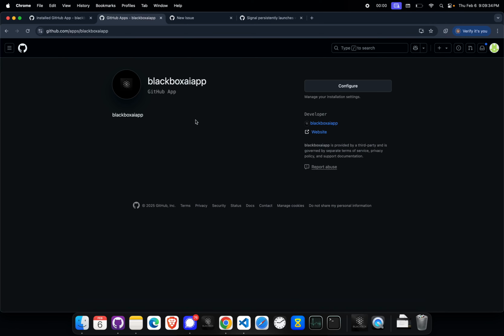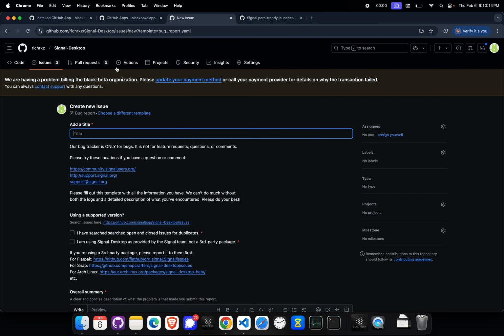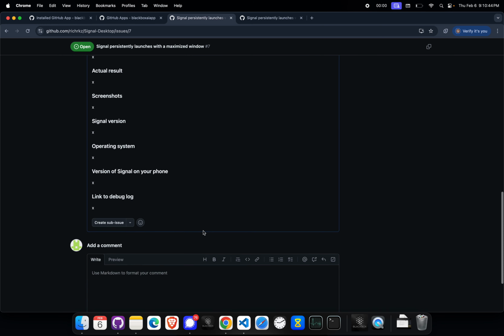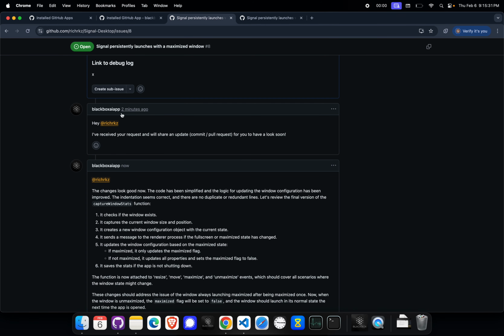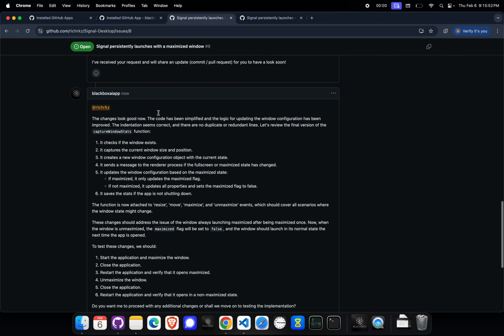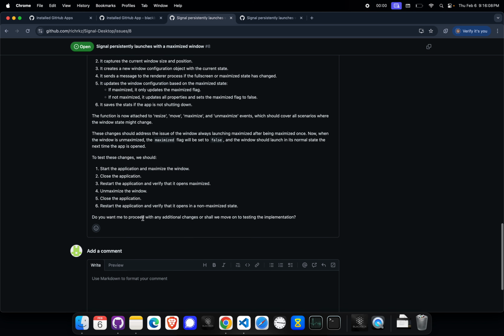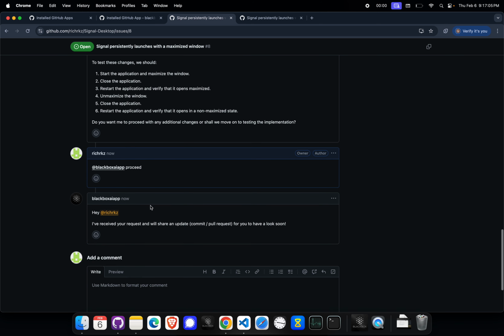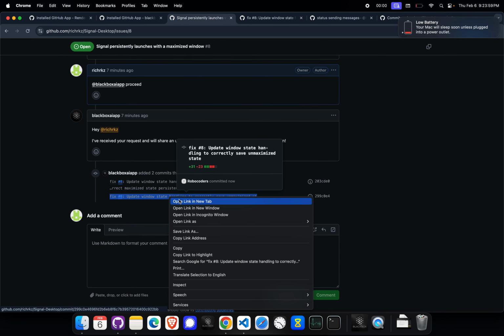BLACKBOXAI Agent with Github Repos